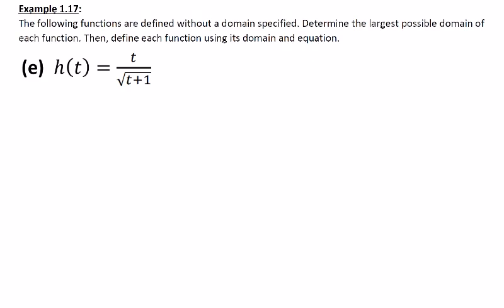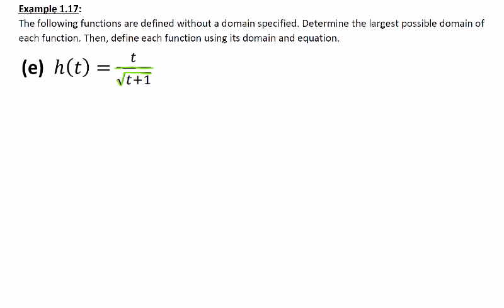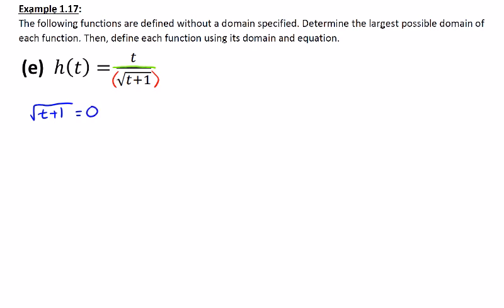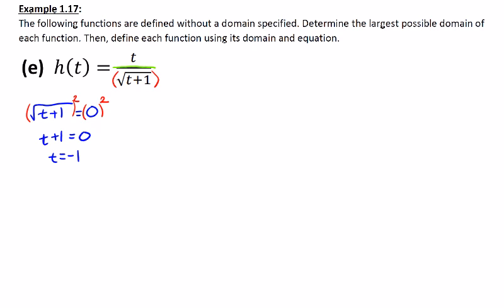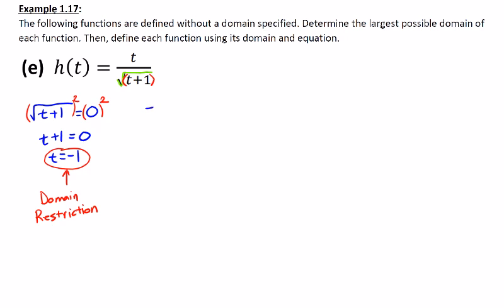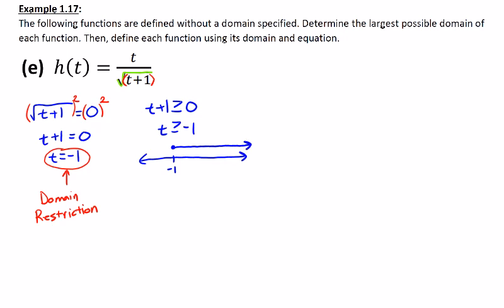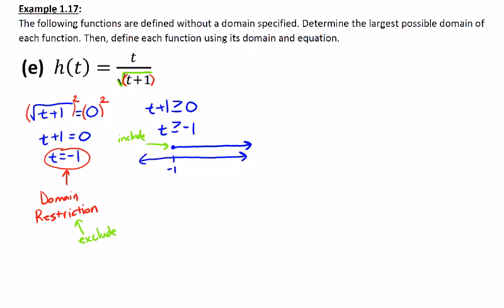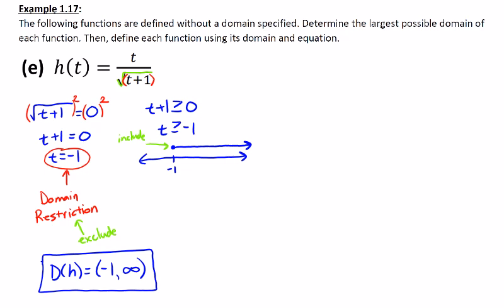Example 1 17e (V2) Grant Griffin